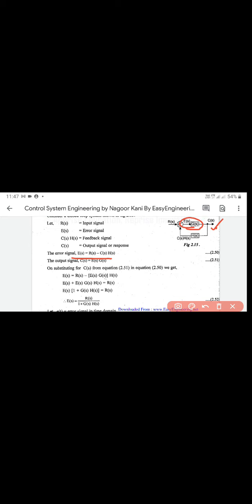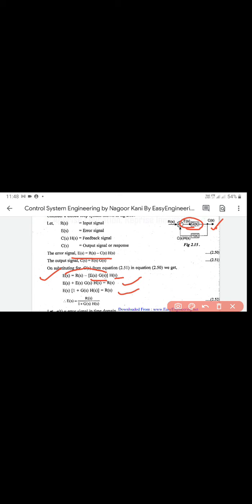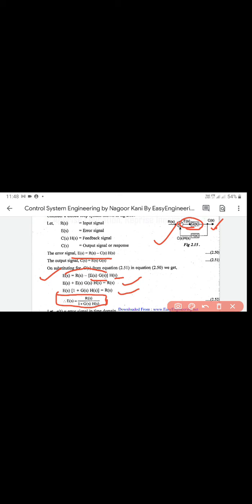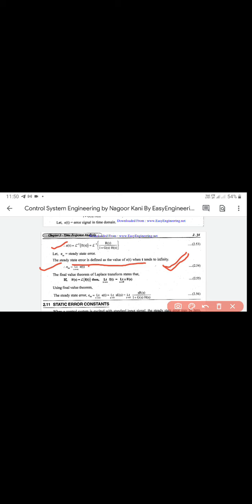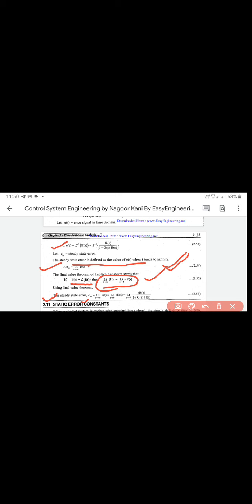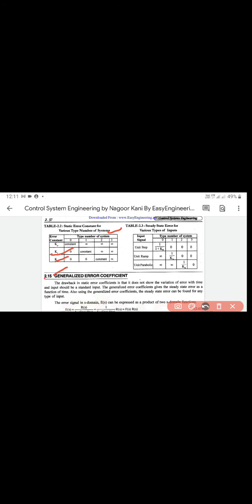Type number of control systems